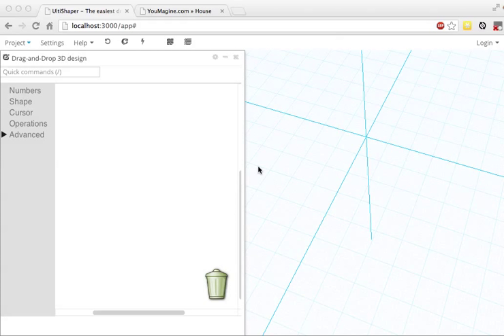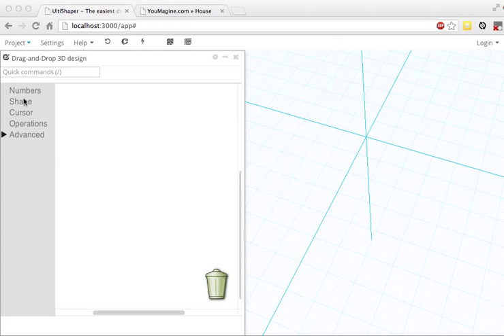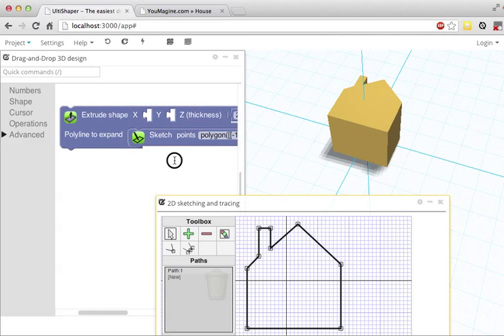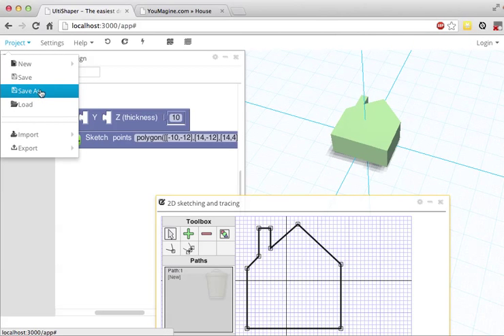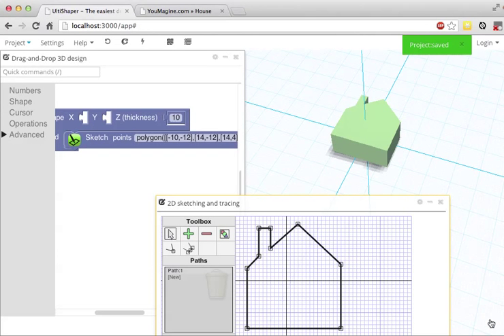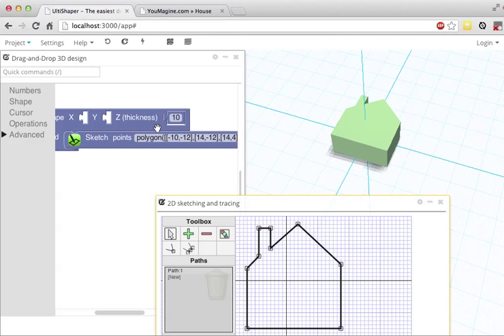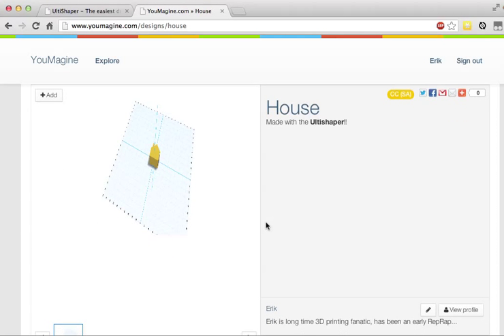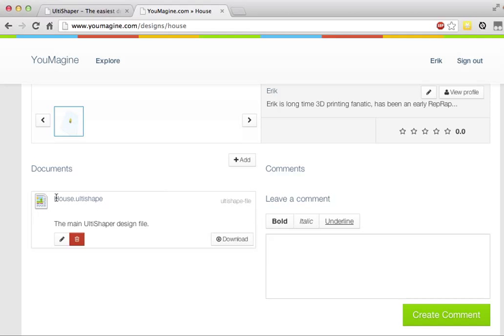UltiShaper experiment: Upload to Youmagine.com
The UltiShaper is a tool by Erik de Bruijn from Ultimaker and Mark Moissette, developer of CoffeeSCAD. In this video we show online sharing of your creation through Youmagine.com!